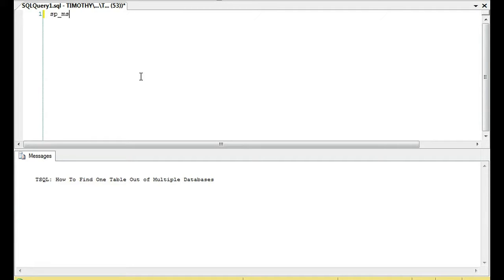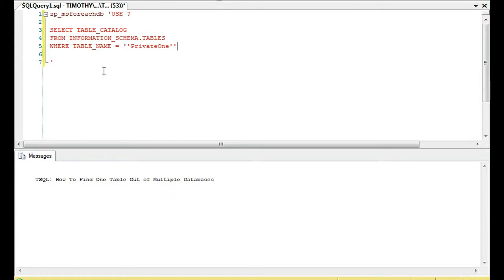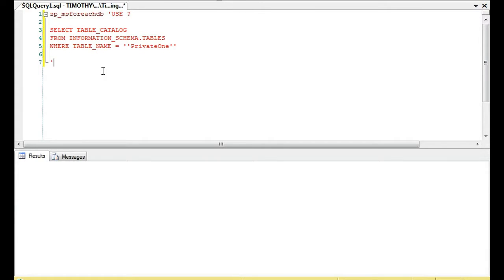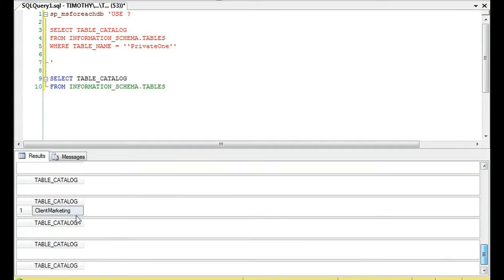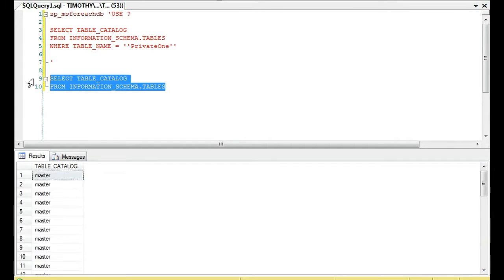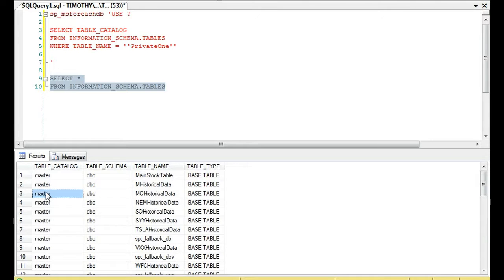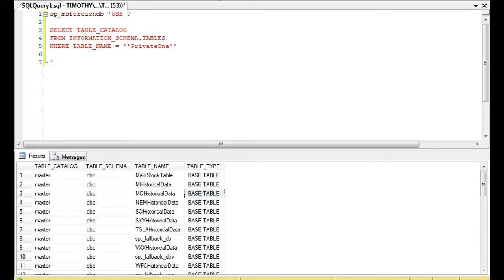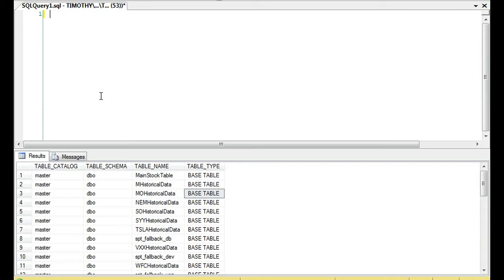TSQL: How To Find One Table Out of Multiple Databases